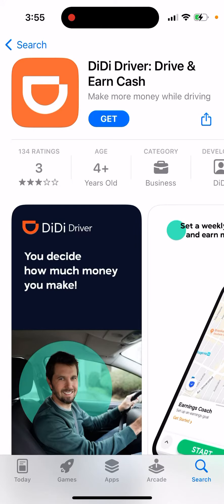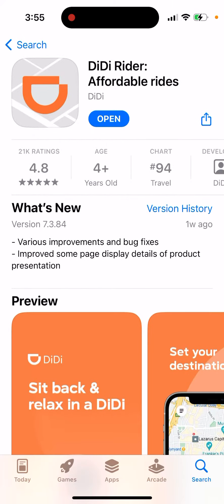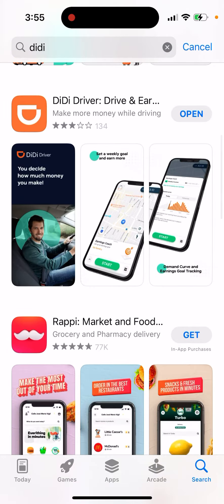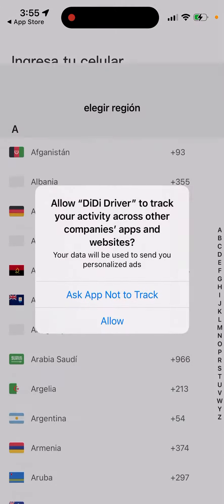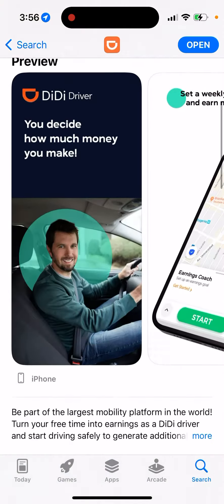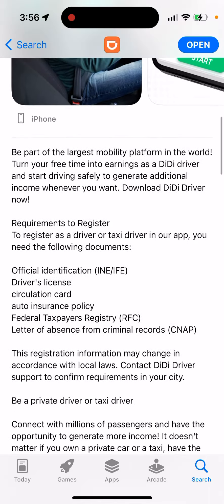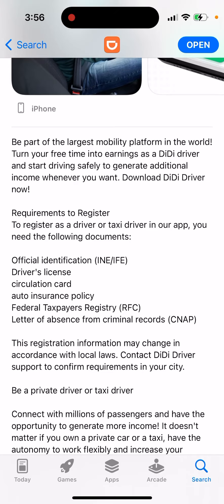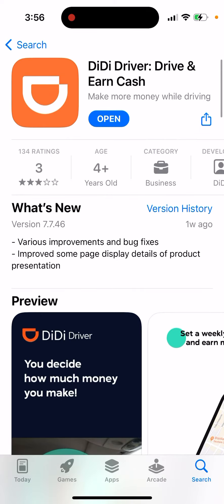DIDI Driver app - how to install?